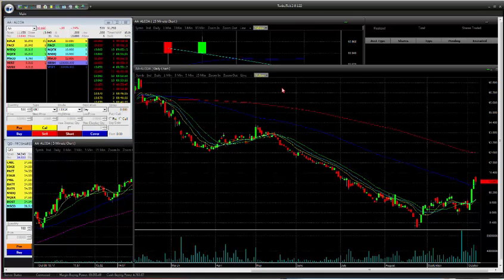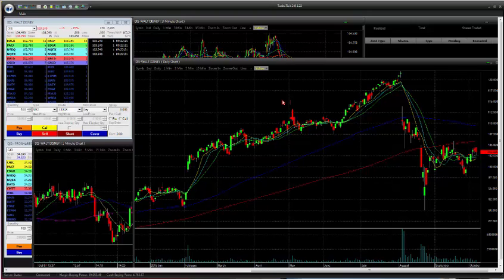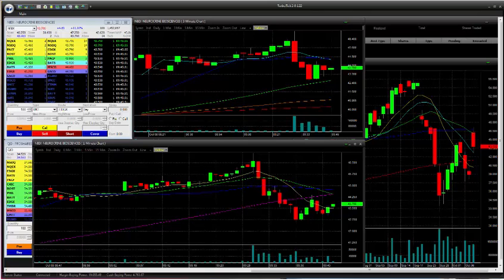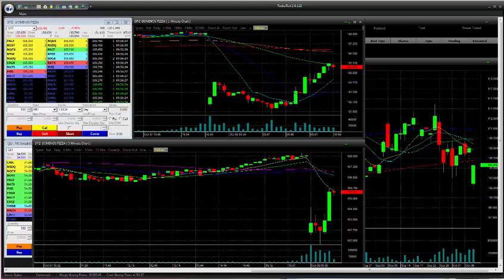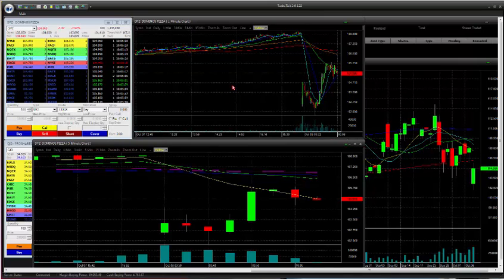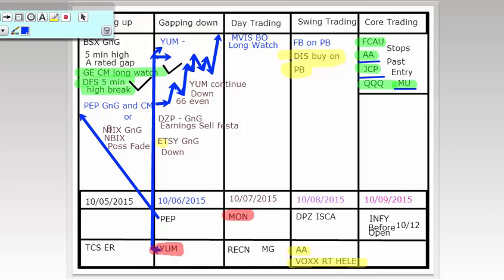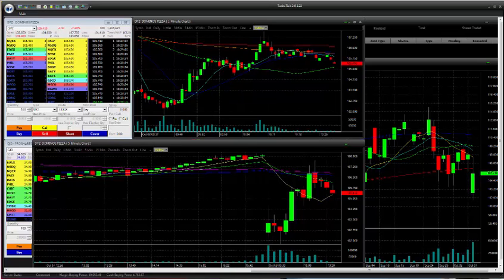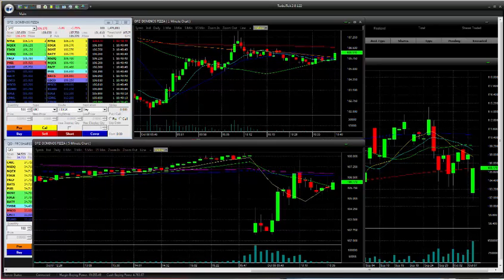October 8th,2015 Affinity Trading Morning Prep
Affinity Legends of WallStreet Trading Room Morning Prep for October 8th,2015. Today we called the NBIX and once again and hit our daily target in 8 min and took a long and a short from Dominos pizza (DPZ). Are you interested in trading with us? Well you can!All you have to do is click the and register.